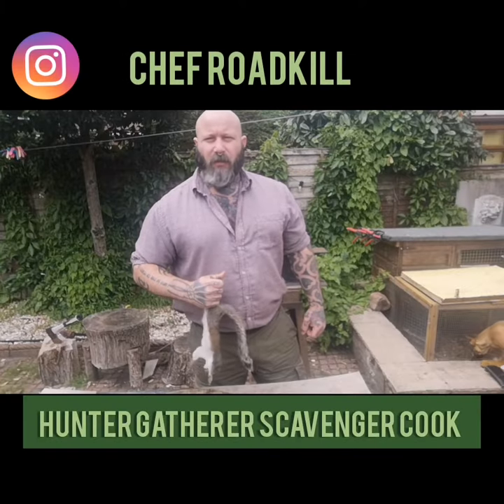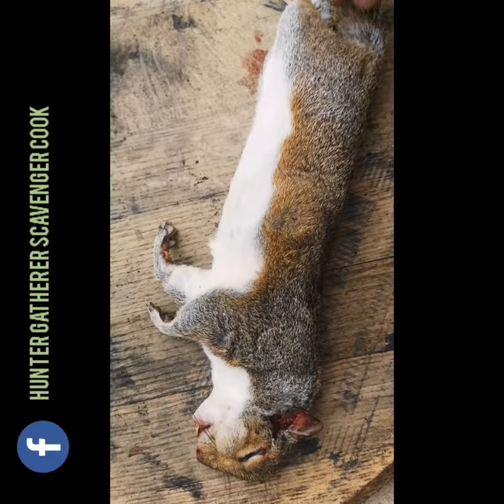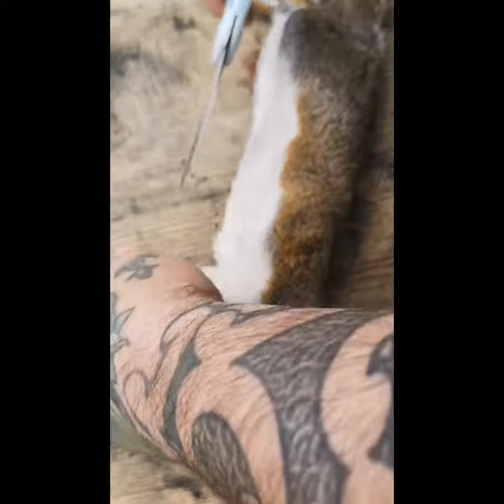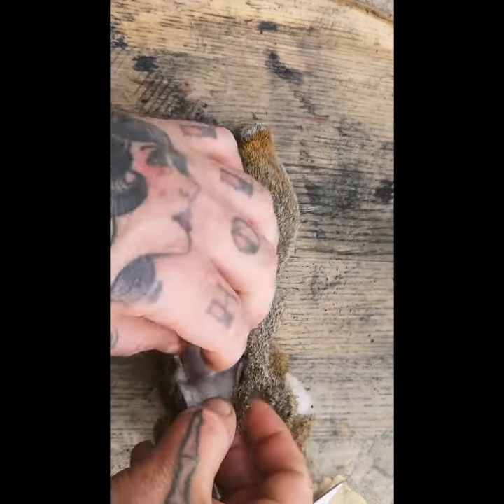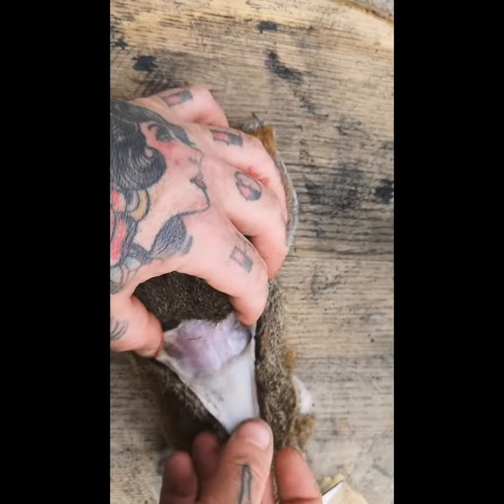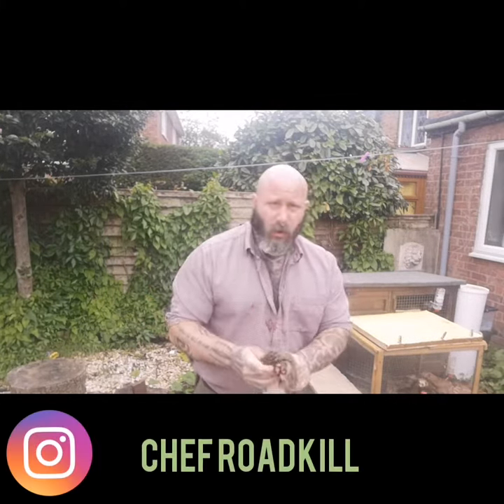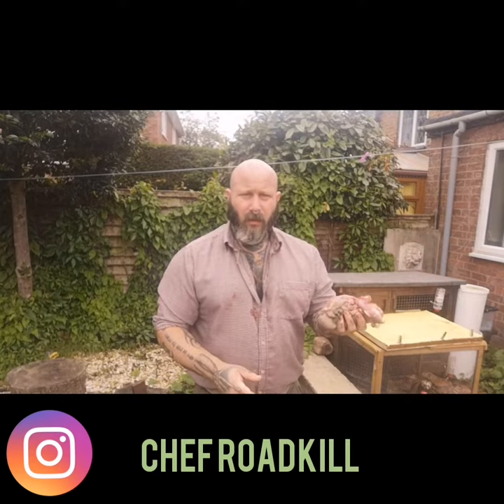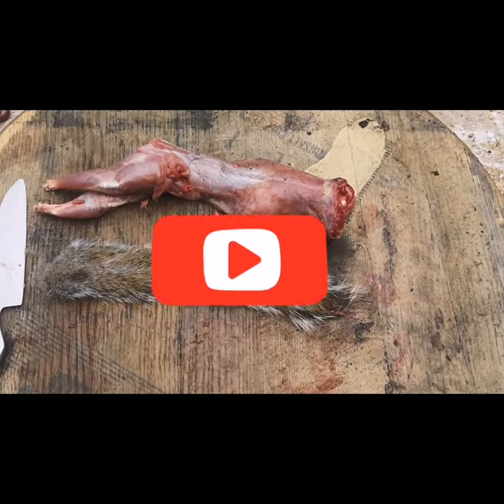Skinning a grey squirrel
Start to finish a quick video of how I skin squirrels I also use this method on rabbits. I will be covering the push method which I mention here in a later video. Happy hunting and ill see you soon 👍🏻